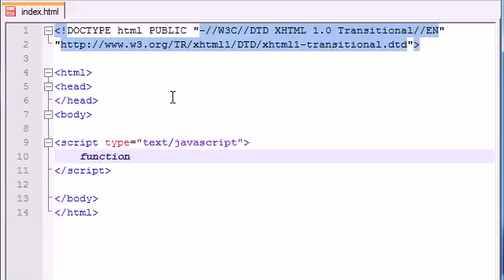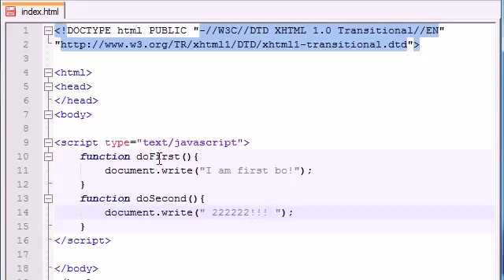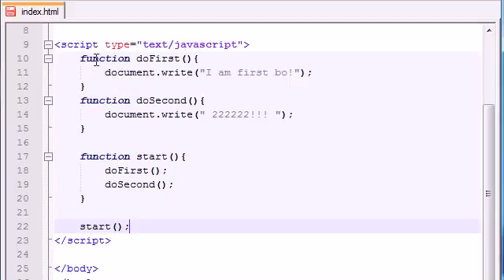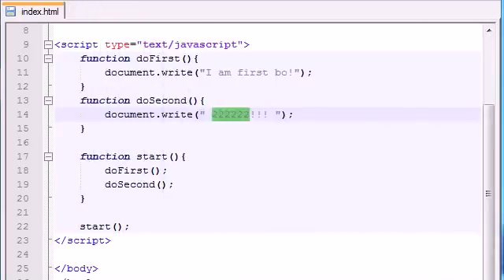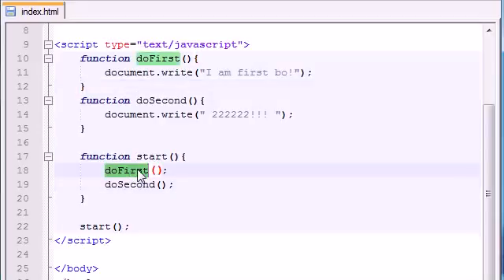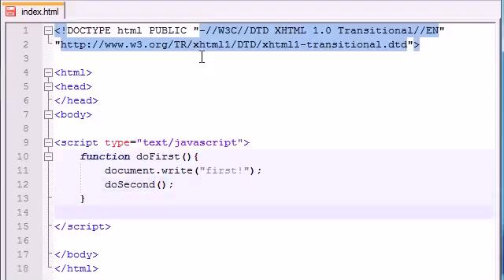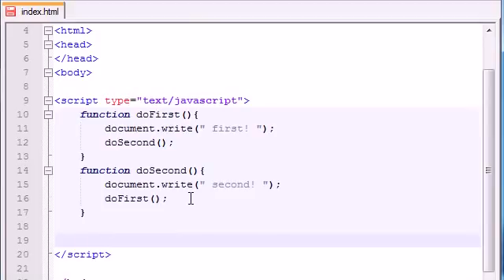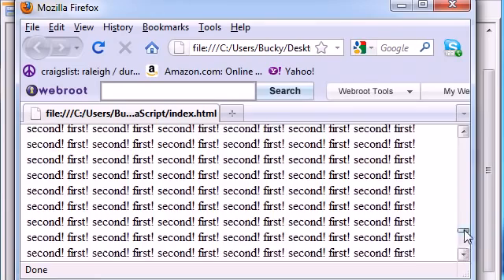Beginner JavaScript Tutorial 10 Calling a Function From Another Function